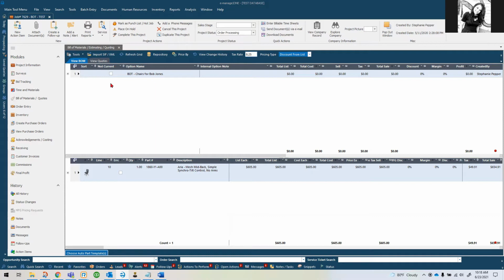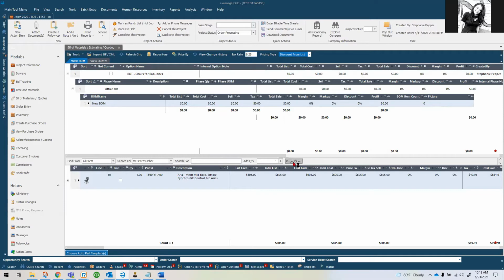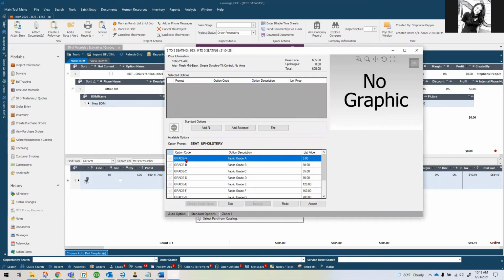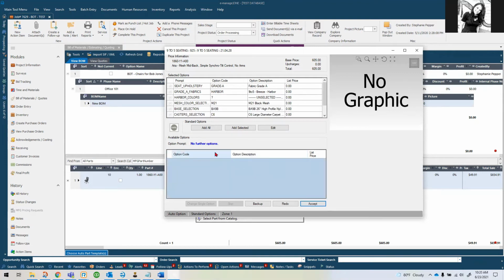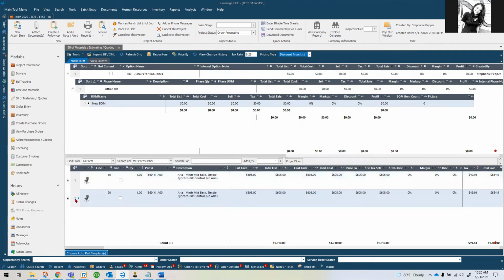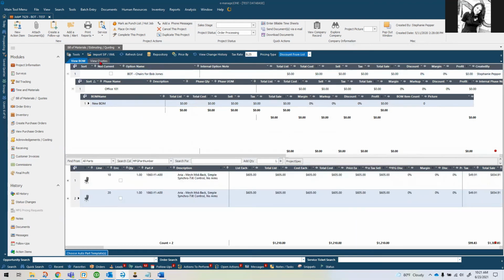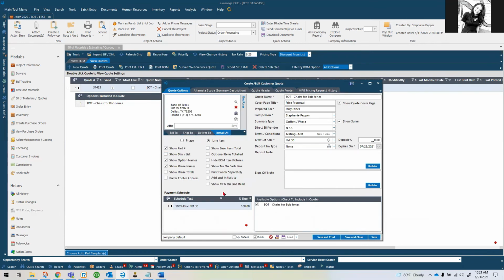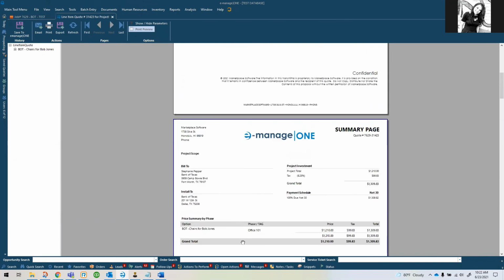Specify using the Project Spec Catalog Reader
In this video we review how you can use the Project Spec Catalog Reader directly in e-manageONE to specify product to produce a quick quote for your clients. Be sure to check out our videos below showcasing other Quoting features that help decrease margin erosion with automated tools in e-manageONE.